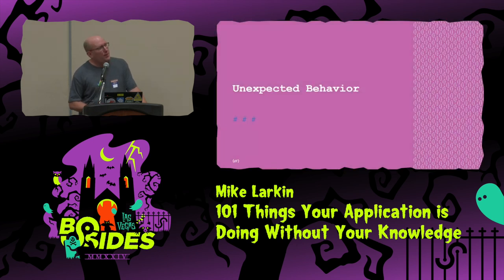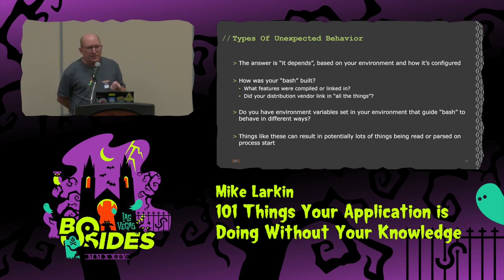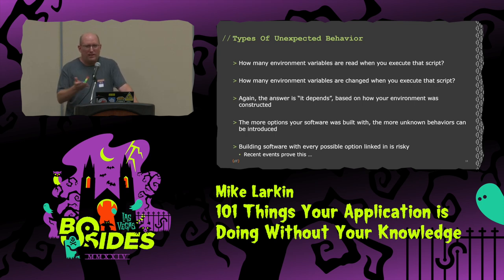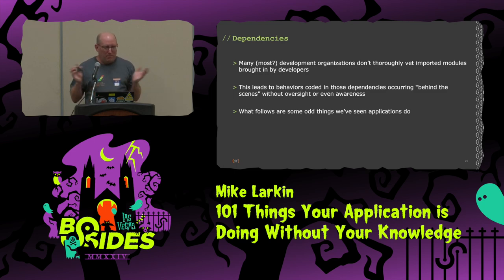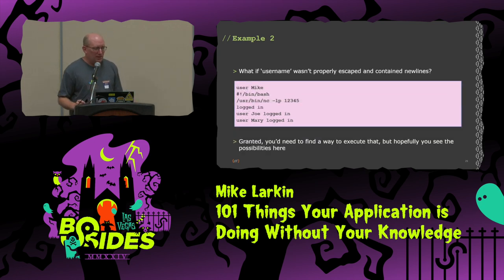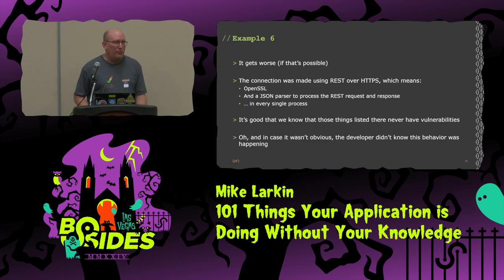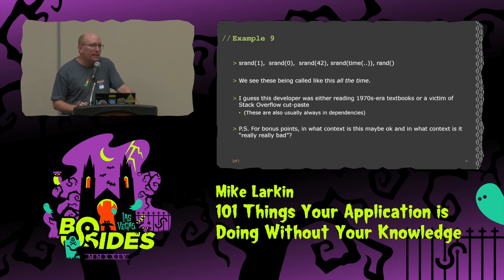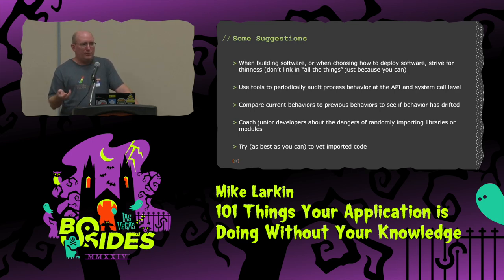CG - 101 Things Your Application is Doing Without Your Knowledge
Common Ground, Wed, Aug 7, 12:30 - Wed, Aug 7, 13:15 CDT

Every time you bring code you didn't write into your application, you're possibly introducing behavior you weren't expecting. Even using well-known and battle-tested dependency libraries, your application might be opening files and making network connections without your knowledge. Come hear about some crazy hidden things we've seen applications doing, and how you can learn what yours are doing as well.

People
Mike Larkin